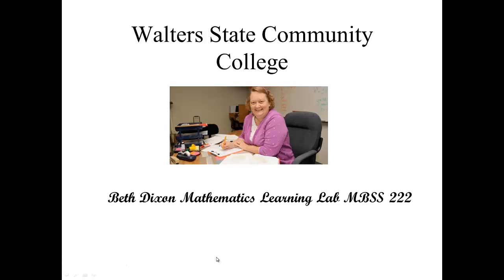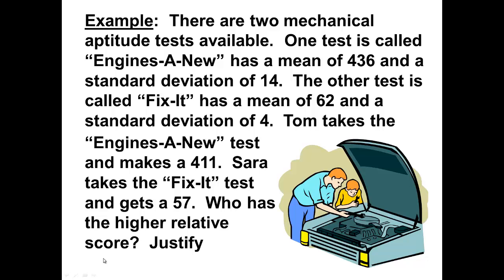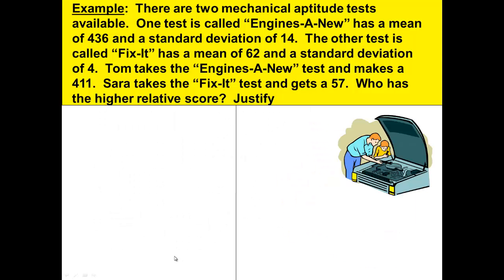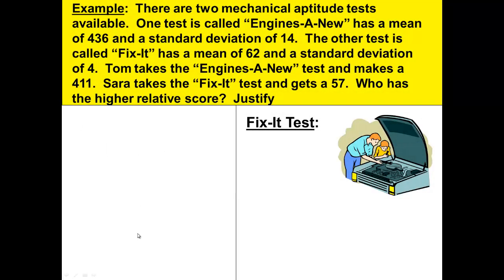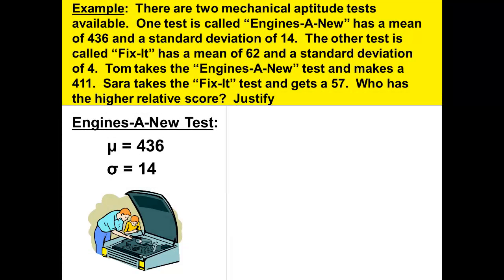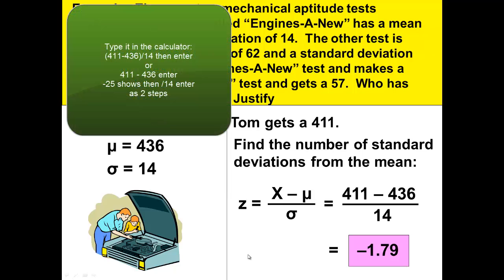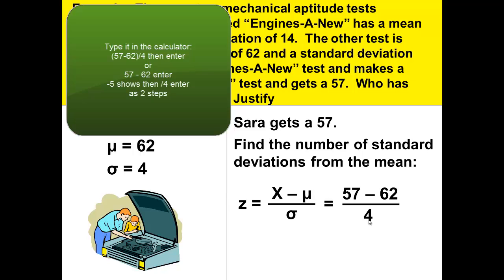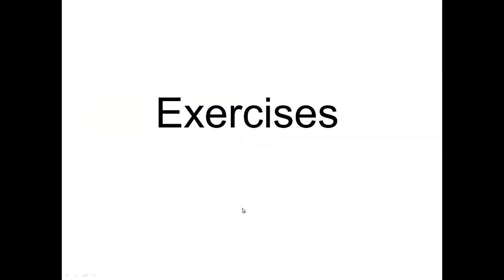Z-Values -- Comparing Values on Different Scales Part 2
Z-Values -- Comparing Values on Different Scales Part 1
This is a video in support of Math 1530 Probability and Statistics course at Walters State Community College covering using z scores to compare values on different scales.  This is a two part video series based on a power point that covers  the concept of z-scores and how to use z-scores to compare values that are from different scales.